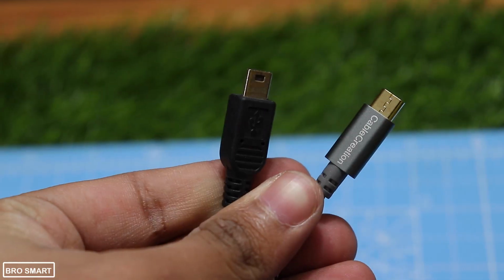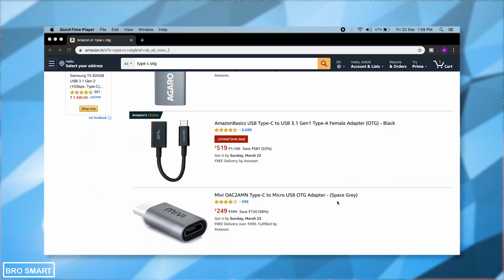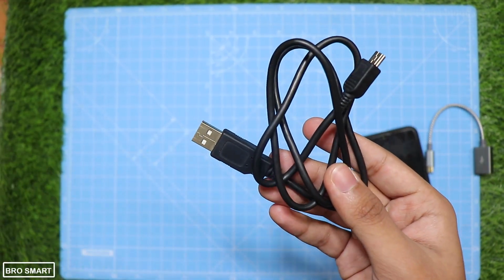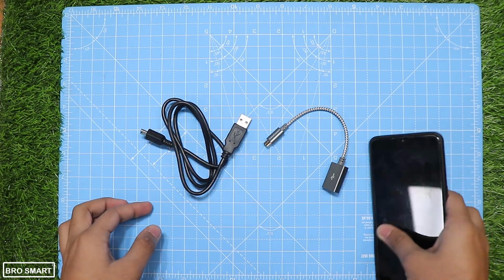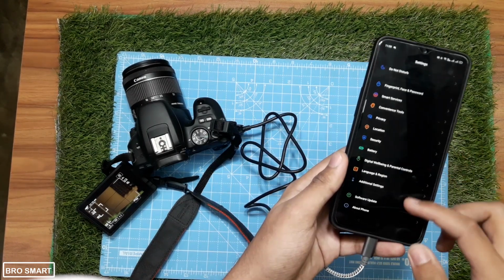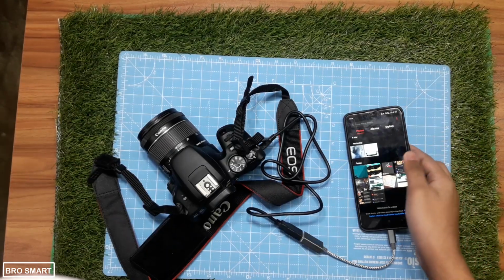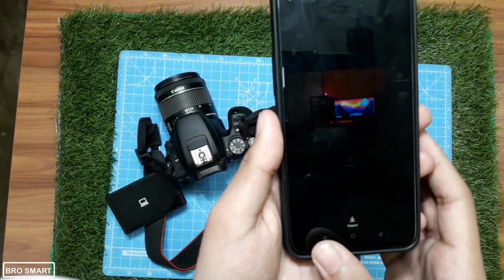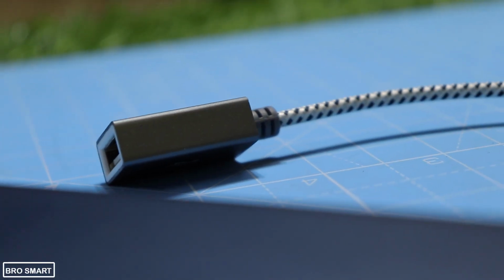Transfer Photos from DSLR to Smartphone (Android) with OTG Cable? Ft. Canon 200D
How to import photos from canon dslr camera to your android smartphone with otg cable? With this trick, you will be able to transfer pictures from any dslr camera - be it Canon, Nikon or Sony camera to your mobile.

You need:
OTG Type C
OTG Micro USB
USB Type B
Data Cable for Canon 200D (Alternative)
Canon 200D

BEST DSLR CAMERAS
My favourite DSLR lenses
Accessories for YOUR Camera

50mm lens

Become an Amazon Prime Member

I upload different types of tech videos here like top android apps, mobile customization, android tutorials, how to videos and many more. You will get videos on every Tuesday, Thursday, Saturday and Sunday.